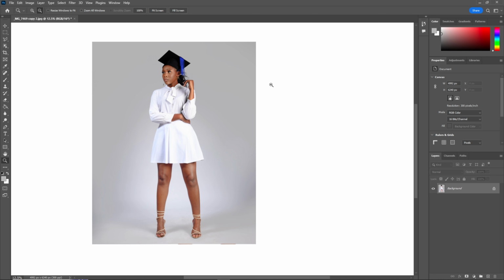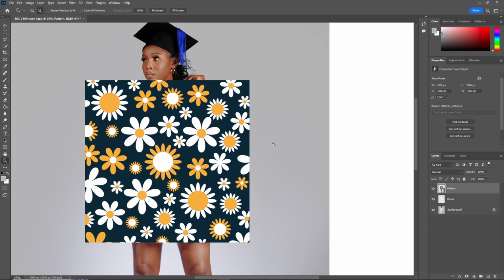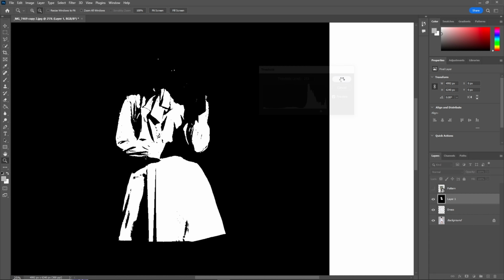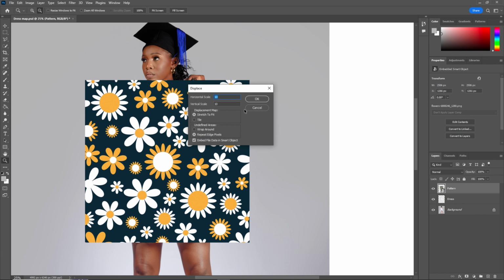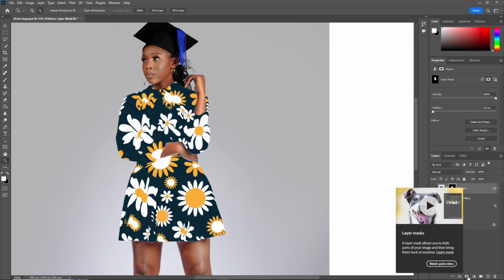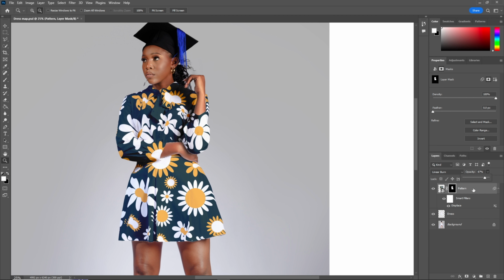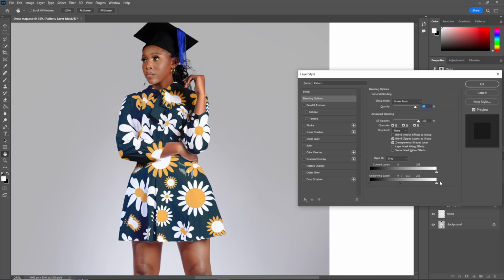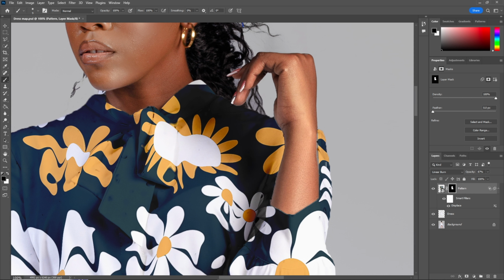How to Apply Patterns to Clothes in Photoshop – Easy & Realistic!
📌 Learn how to apply patterns to dresses in Photoshop with this easy-to-follow tutorial! 🎨👗

🔹 What You’ll Learn:

How to seamlessly blend patterns on fabric

Best techniques for realistic texture application

Tips to enhance your designs professionally